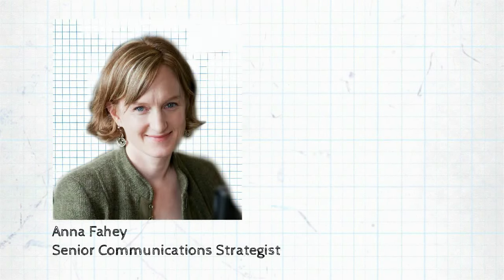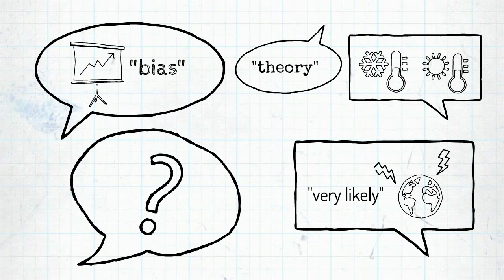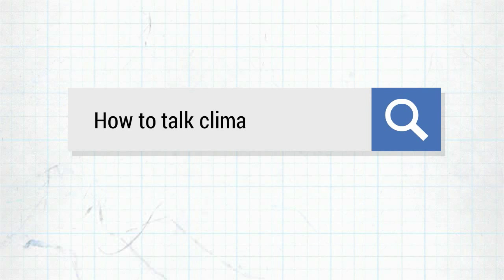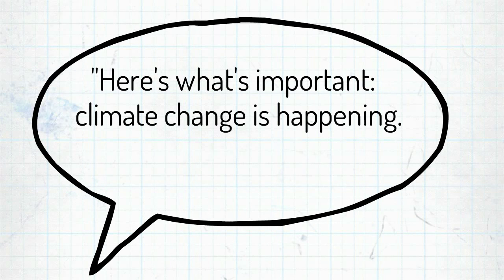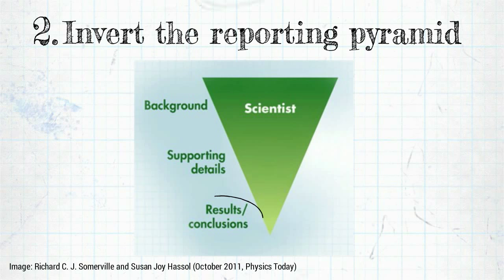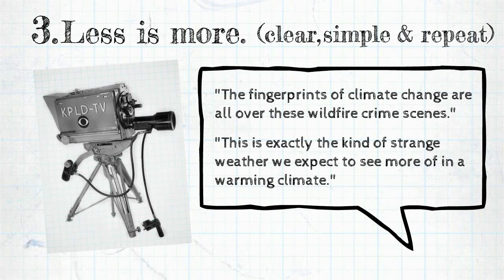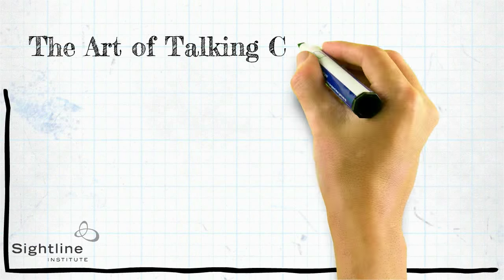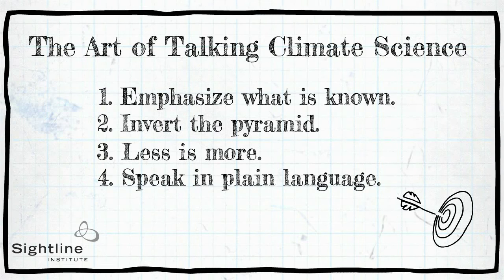Sightline Video Flashcard: The Art of Talking Climate Science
Four essential messaging guidelines for climate scientists talking to non-scientists.

These tips are adapted from research and communication strategies developed by climate science messaging experts Richard Somerville and Susan Joy Hassol (climatecommunication.org)